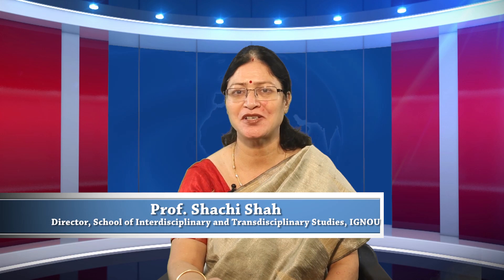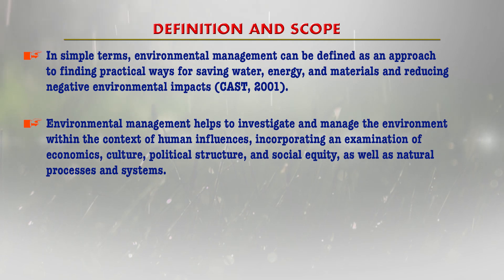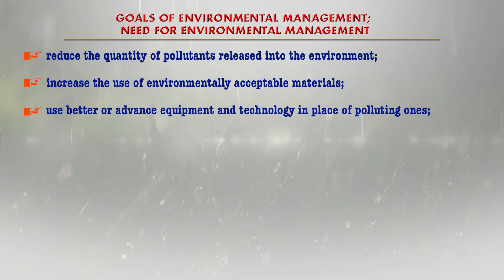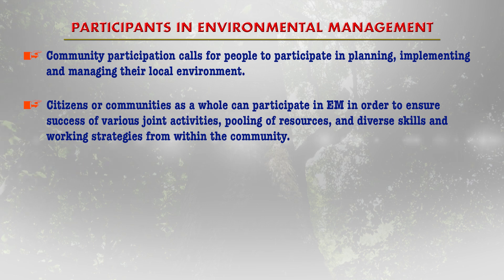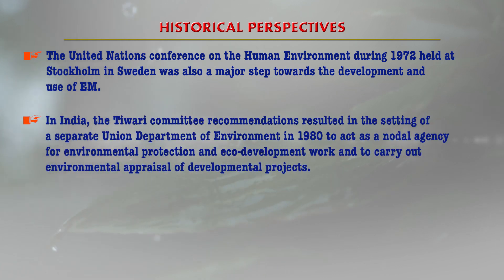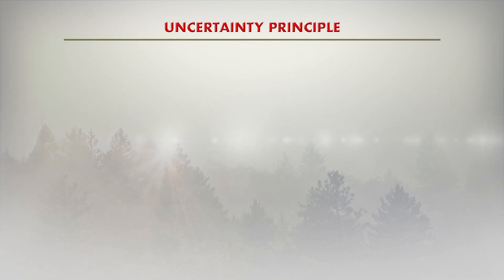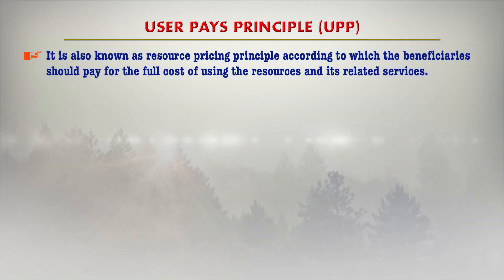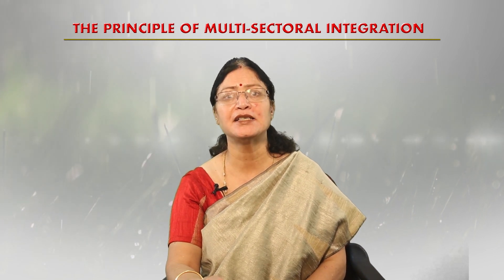Introduction to Environmental Management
Course: Environmental Law and Management

Description:
🌐 Welcome to CH 12: IGNOU 02: Basic and Applied Sciences! Today, we're diving into the world of Swayam Prabha, a revolutionary initiative offering 40 DTH channels dedicated to delivering high-quality educational programs 24/7 via the GSAT-15 satellite.